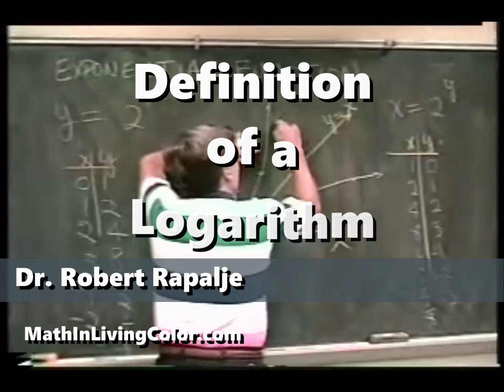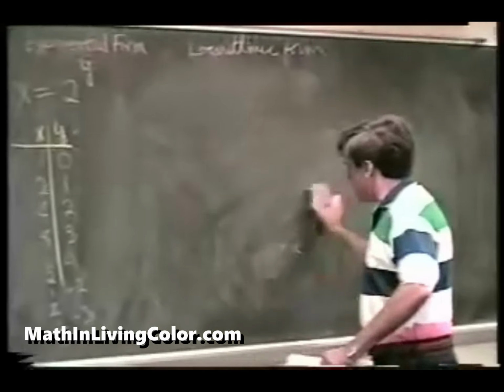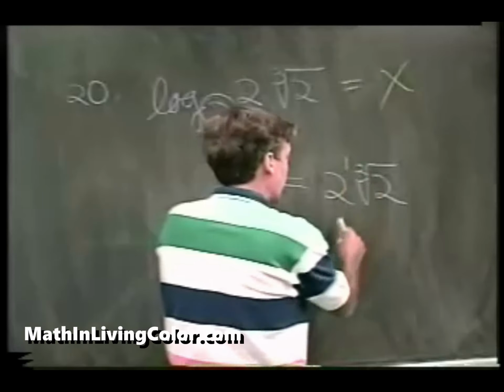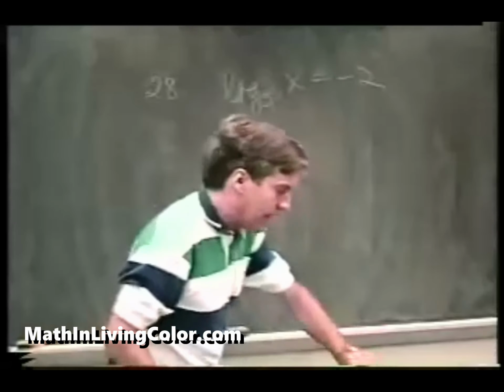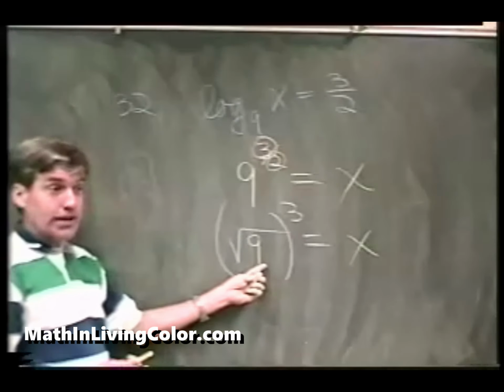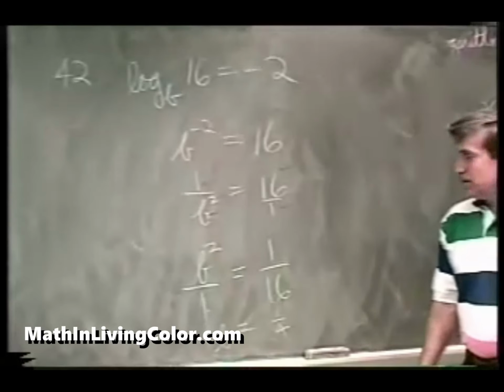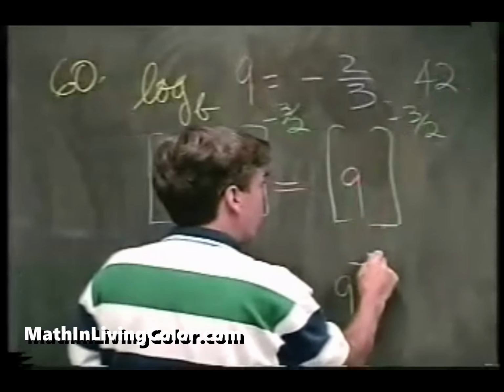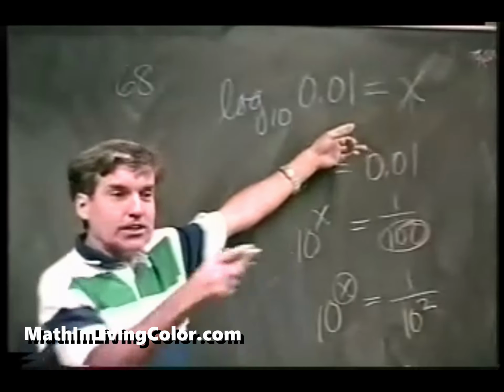Definition of a Logarithm (Section 4.01)